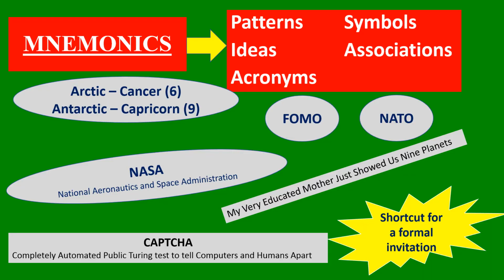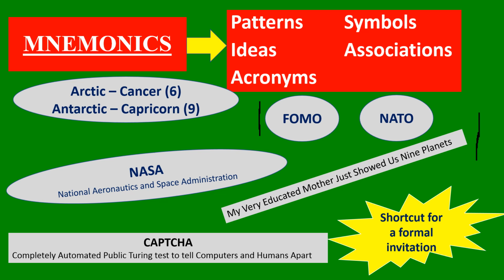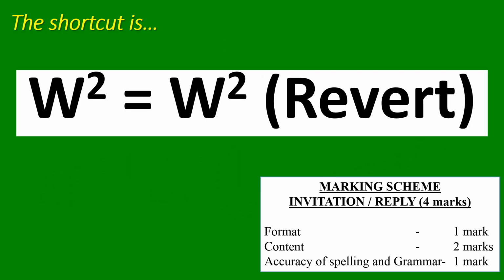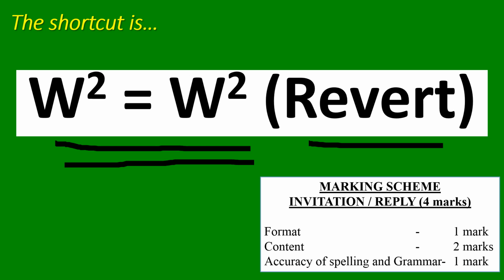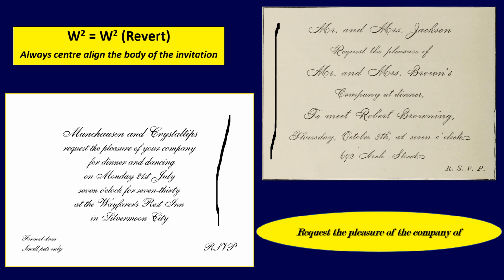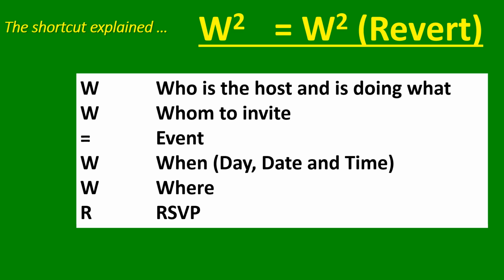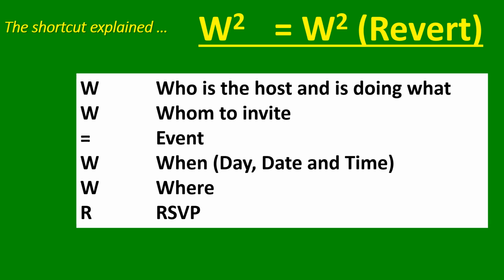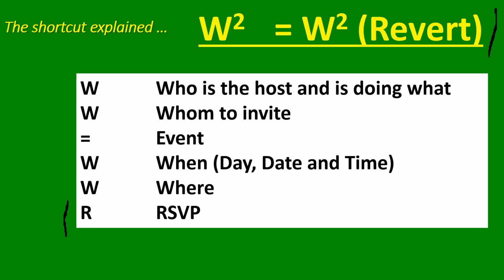INVITATIONS SHORTCUT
A shortcut for the format of formal invitations - you will not go wrong with this.